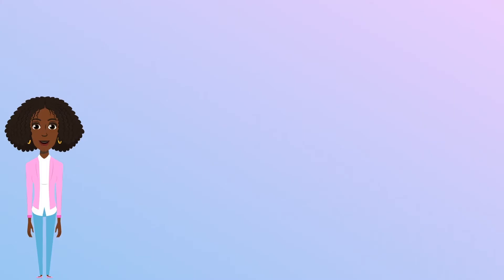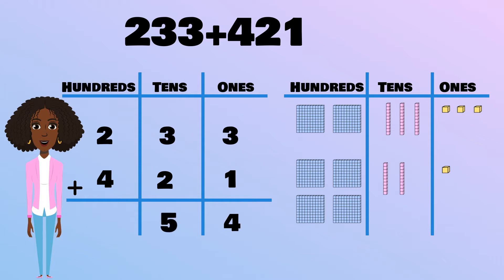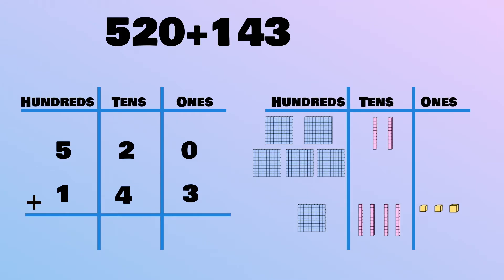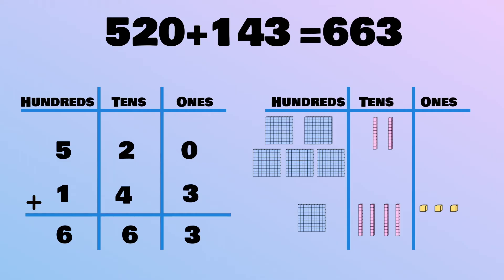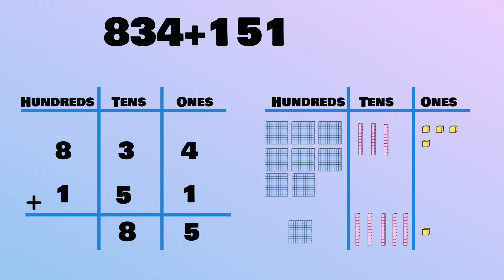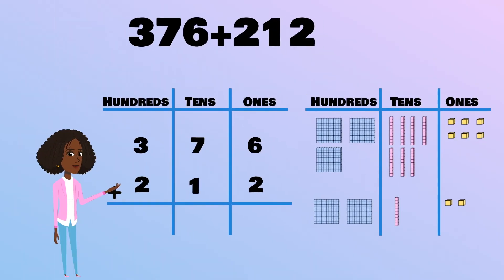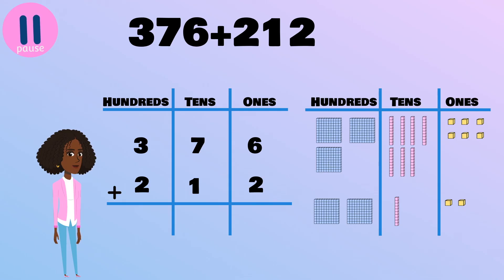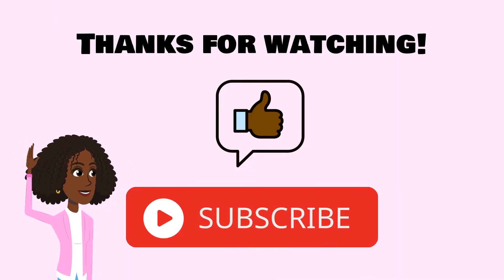3 Digit Addition Without Regrouping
In this video, you'll learn how to add three-digit numbers without regrouping. This video is perfect for second grade, third grade and even first grade students who are ready to tackle three-digit numbers! I'll start by modeling the process, we will practice together, and then I'll give you a chance to try one on your own! Let's make math fun and easy! Join me and boost your addition skills today!